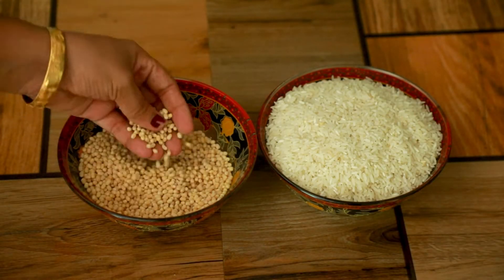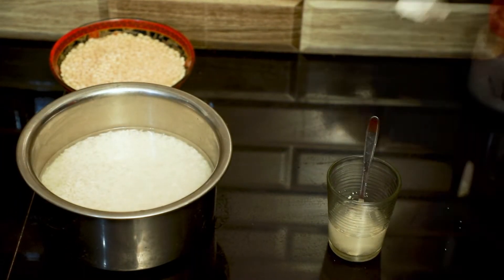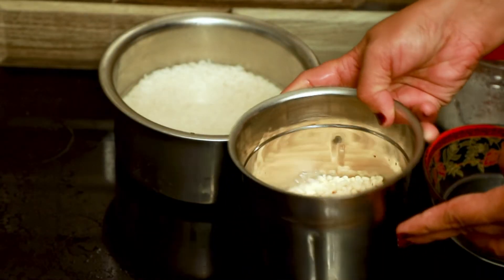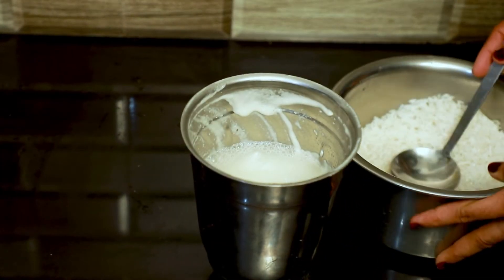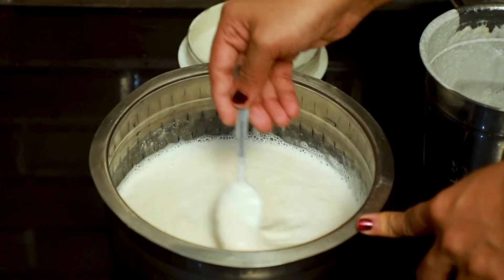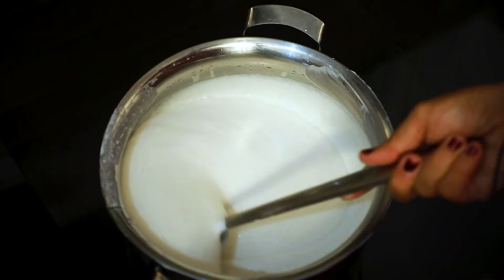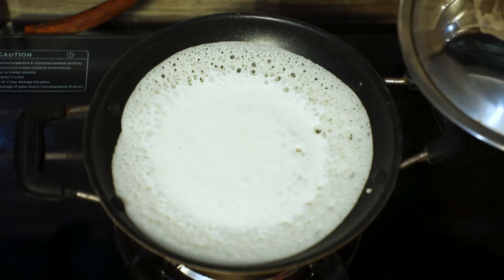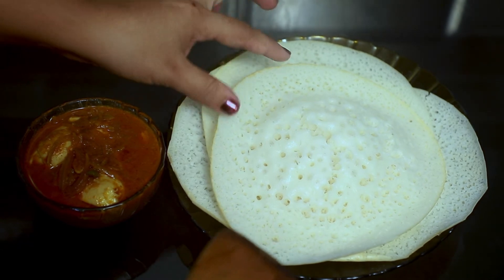പൂവ് പോലെ സോഫ്റ്റ്‌ ആയ അപ്പം / palappam / Appam / Easy Vellayappam / Kerala appam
Raw rice - 2  1/2 glass
Cooked rice - 3 tbsp
Water -
Salt -
Plow - 1/2 glass